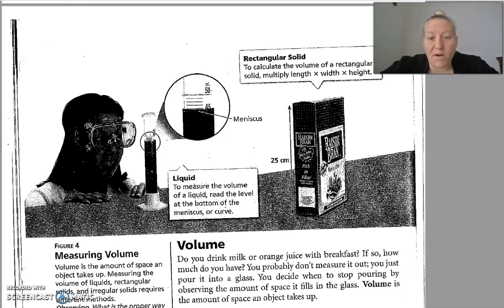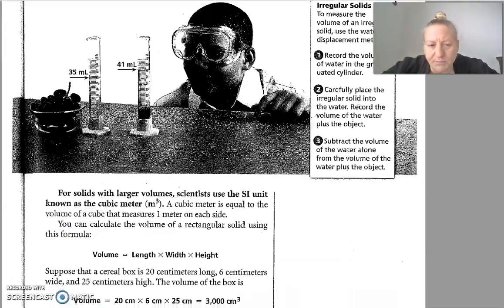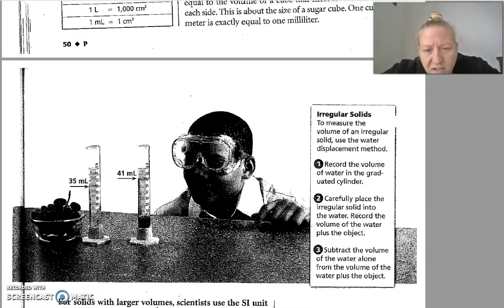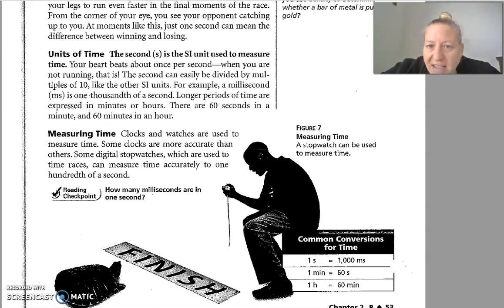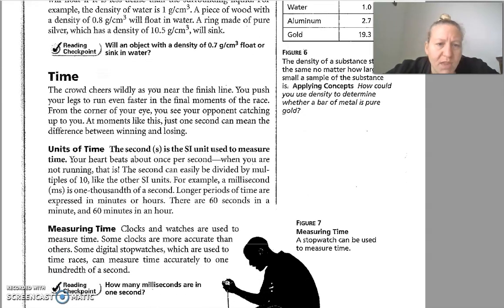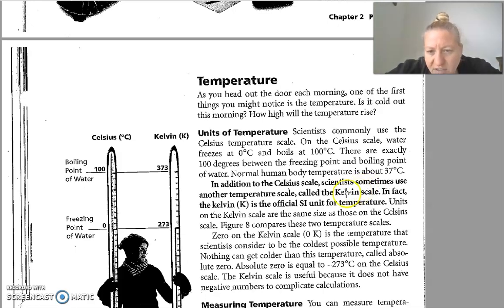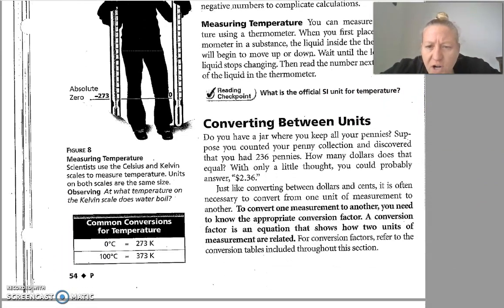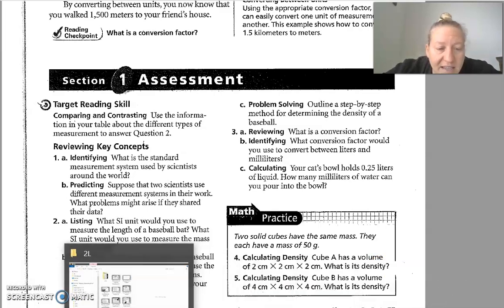2 1 Measurement A common language part 2